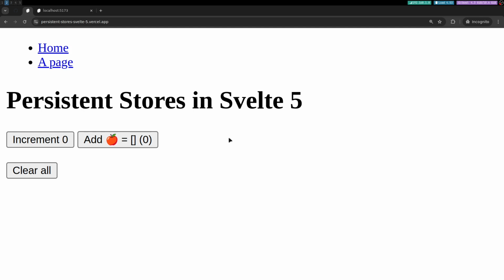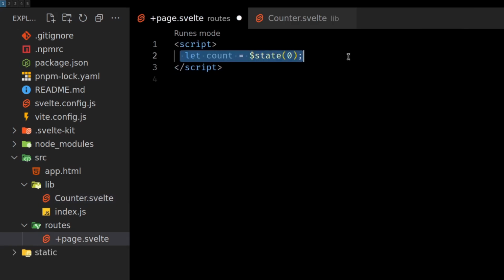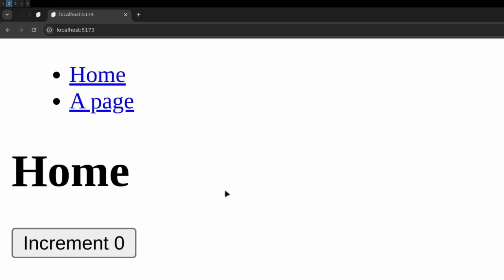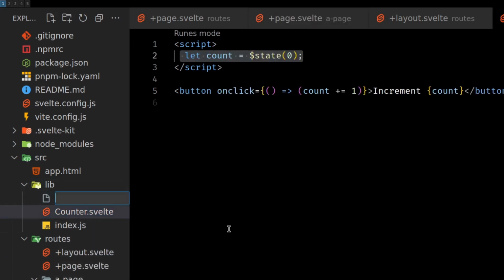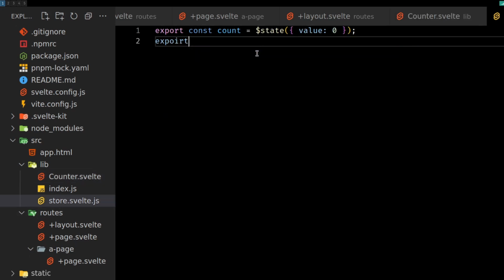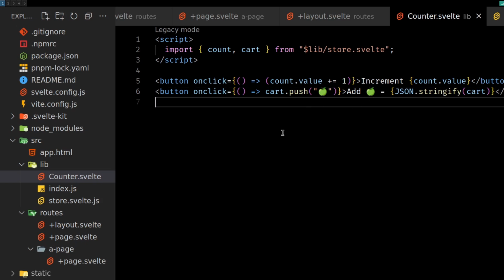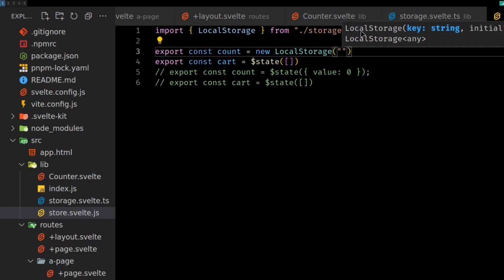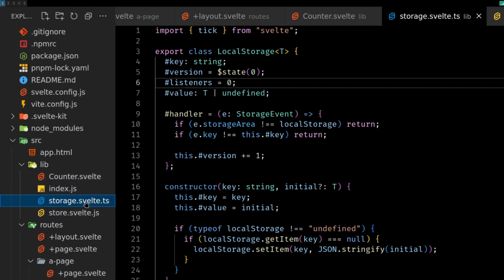Persistent Stores in Svelte 5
In this video, we'll be learning how to a achieve persistent store that automatically handles localStorage synchronization, reactivity, and cross-tab state management.

Are you tired of losing user data between page reloads and struggling with complex state management? Svelte 5's new runes have revolutionized how we create persistent stores, making it incredibly simple to maintain state across browser sessions with just a few lines of code.